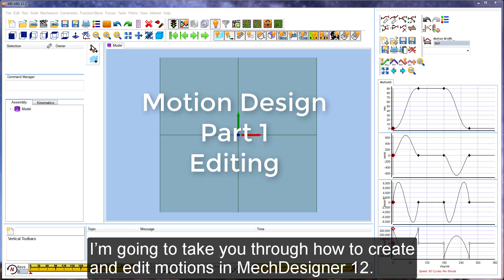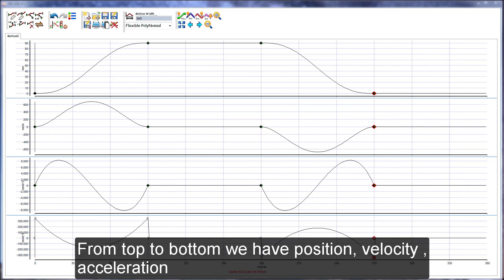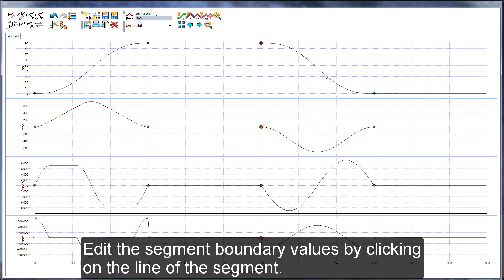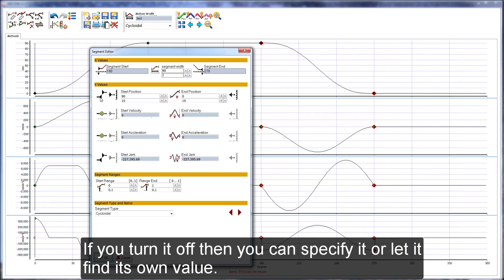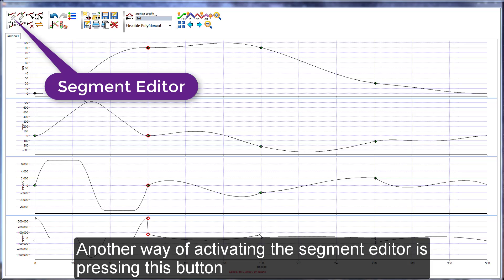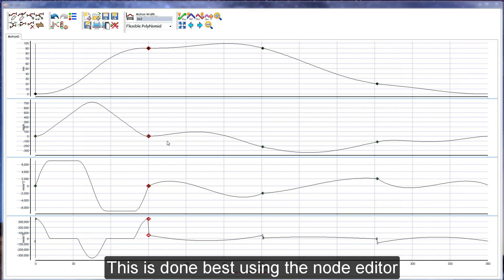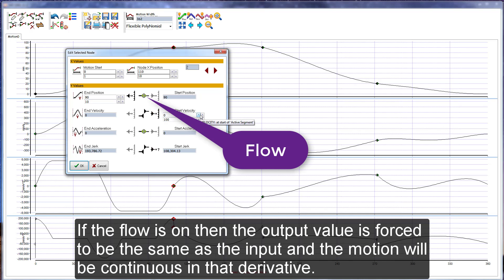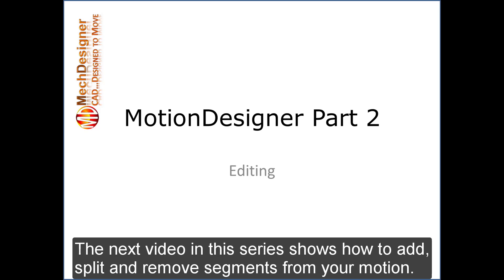MechDesigner Motion Design Tutorial - Part 1 Basic Editing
This video explains how to get started with the motion-design application inside MechDesigner. It explains about Motion Segments, Blend-Points [also called nodes] and how to get going with the Blend-Point [or Node] Editor.